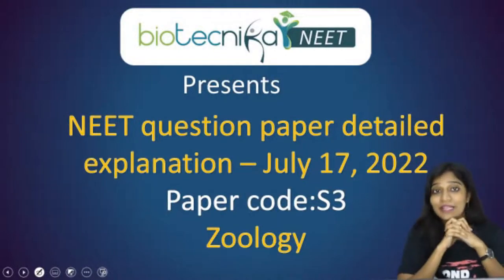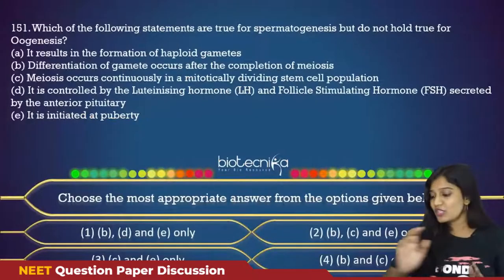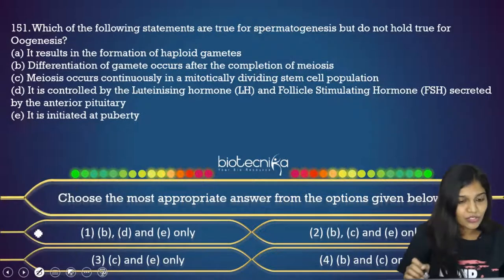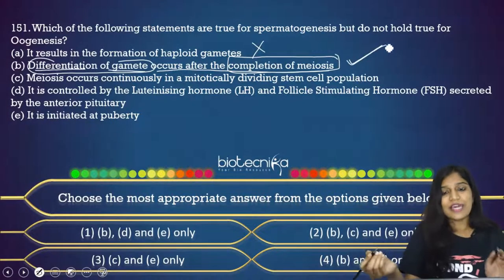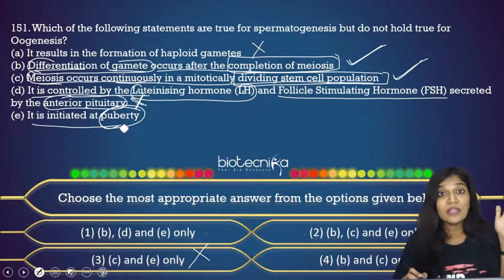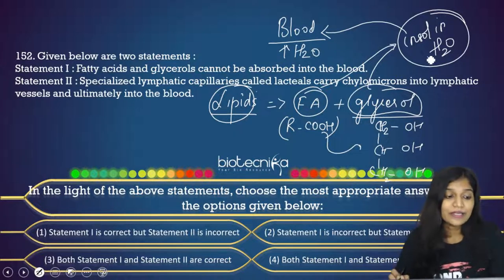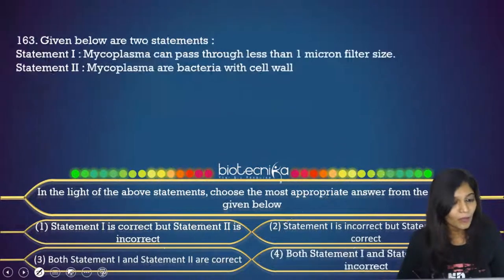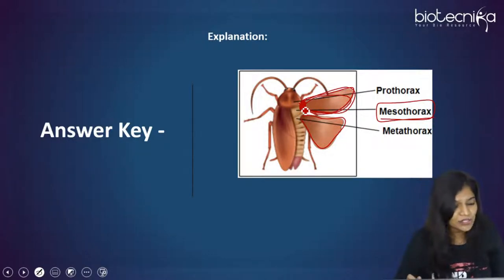NEET UG 2022 Question Paper Discussion By Biotecnika NEET Experts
To help you anlayze and strategize better, Biotecnika NEET will be discussing the NEET UG 2022 Question paper, we will be focusing on Zoology, Botany & Chemistry. Our NEET Experts will be going in-depth and in detail in these sections over the course of 8 days. FREE LIVE Sessions with FREE Downloads for attendees and this will be held on the Biotecnika